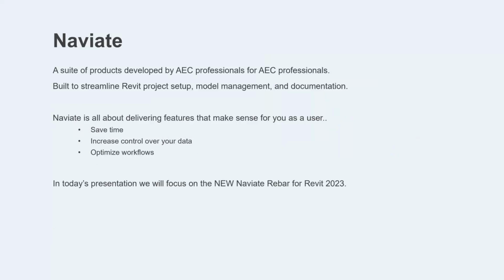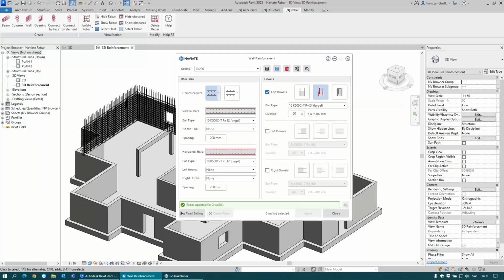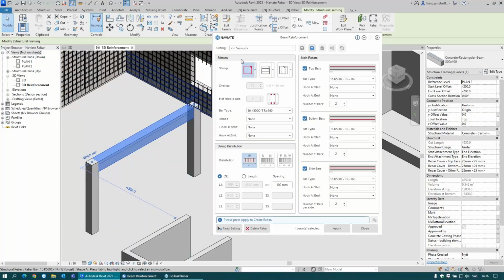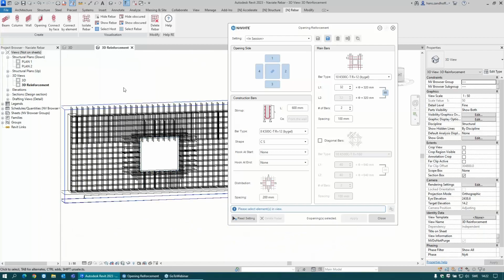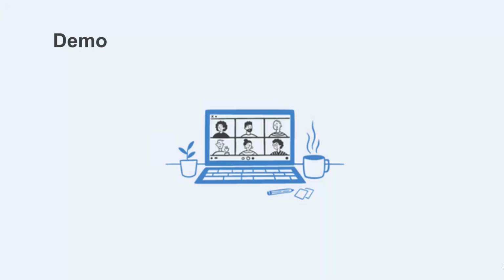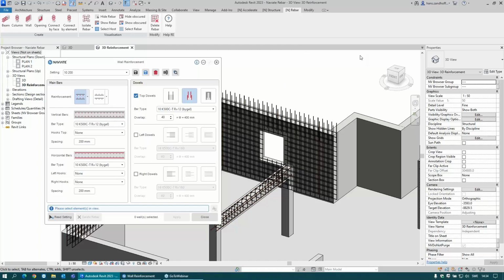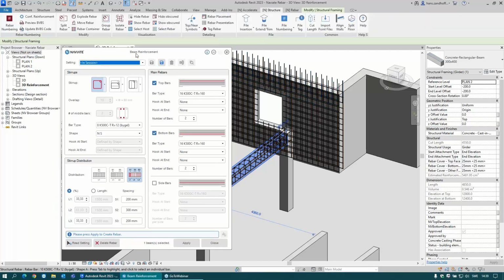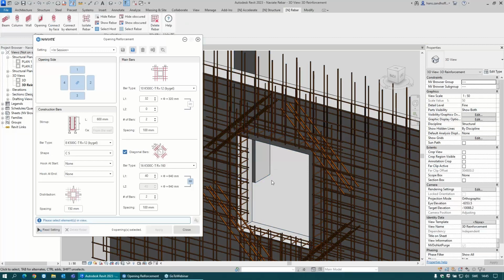Naviate Rebar - Meet the experts. Recorded webinar.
Naviate Rebar webinar recording from December 1st 2022.
00:01 Introduction: welcome, presenters, agenda, practical information, about Naviate
03:41 Demo of current Naviate Rebar offering
16:06 Upcoming releases in Naviate Rebar
24:00 Roadmap for Naviate Rebar
29:33 Q&A session
45:34 Resources and thank you